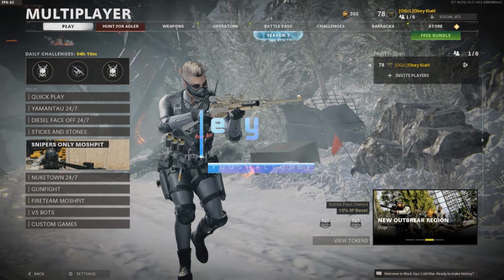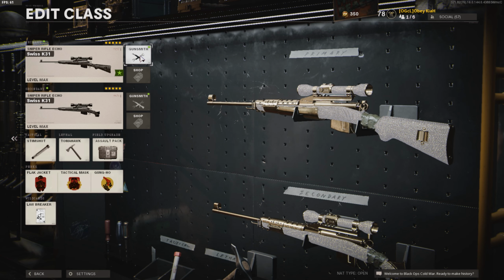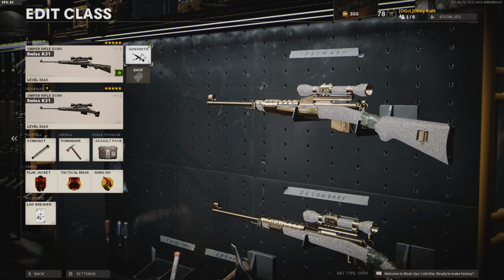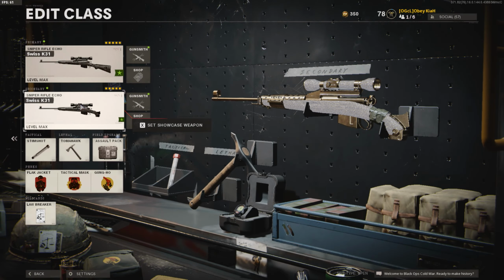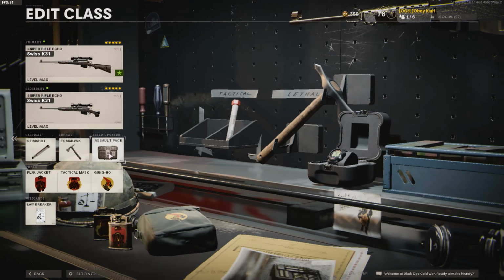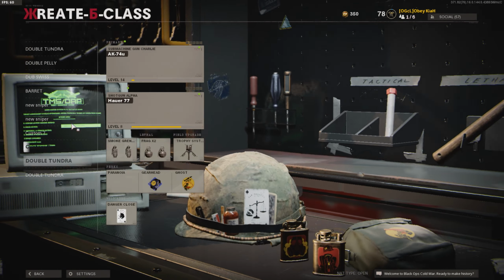The NEW SNIPER is honestly just PERFECTION... (Black Ops Cold War Sniping Class Setup) Swiss K31!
The NEW SNIPER is honestly just PERFECTION...
Black Ops Cold War Swiss K31 Sniping Class Setup

TIMESTAMPS
0:00 Intro
0:26 Swiss K31 CLASS SETUP
1:26 Clips and Highlights
7:38 Outro

NEW SWISS K31 SNIPER
K31 Sniper cold war
Swiss k31 sniper cold war
swiss k31 class setup
Cold war season 3 sniper